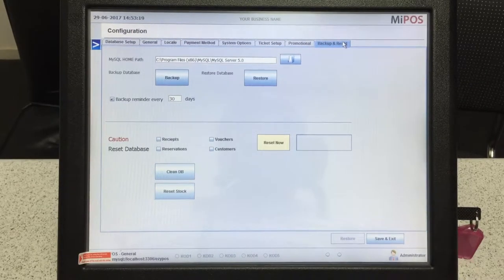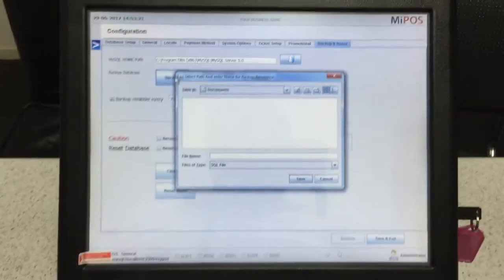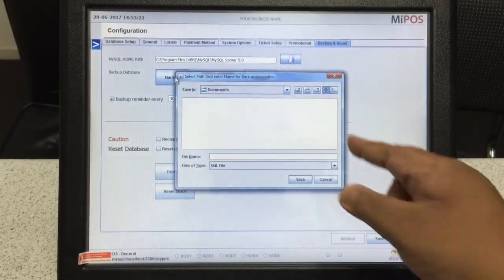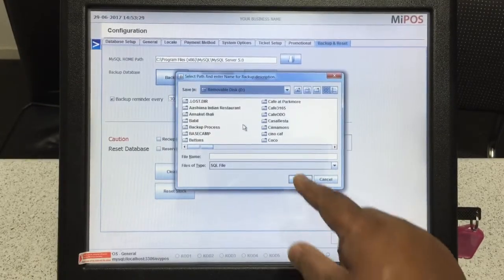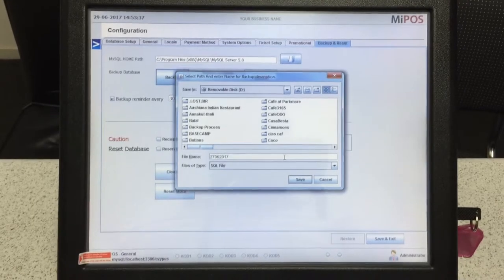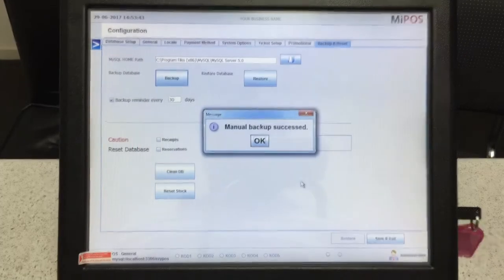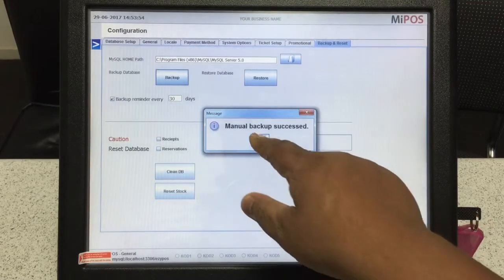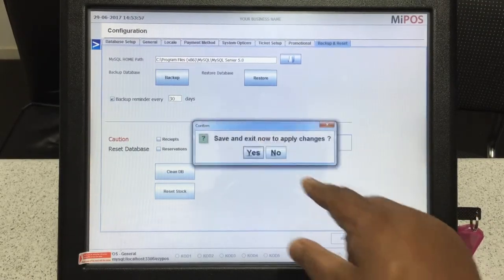How to backup MiPOS Systems#mipos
MiPOS Systems Backup Process

MiPOS Systems will remind you every 30days (by default) to get a Database backup to an external USB storage device.

It is important that you store this backup on to an external USB storage (USB storage drive), 16GB USB stick is sufficient for this task.

Step 1: Press Menu and scroll down and press “Configuration”. Then select “Backup & Reset” tab (No.1,2,3).

Step 2: Press “Backup” button (No.4). This will popup a windows asking for a place to save the Database backup file (No.5). Select the external USB drive and give today’s date as the name of the file (No.6) and press SAVE.

Ex. “29072017” (No.6) This way, you will never overwrite existing backup files with new ones.

Step 3: Wait until you get a confirmation message and press OK (No.7).

Step 4: Lookup the saved file on the USB drive just to make sure the file exists.

Important : If you are getting an Error, please contact MiPOS for support.

This Database backup holds all your system menu, stock, inventory, receipt information, customer details, vouchers created, VIP points and discounts. In the event of a system failure or theft, this database back holds vital information to restore your MiPOS System.

Size of the Database backup depends on the number of transactions you do. But usually upto about 25MB on the first year and goes up to about 250MB after 3 years from our experience for an average Restaurant.

Categories: POS Software